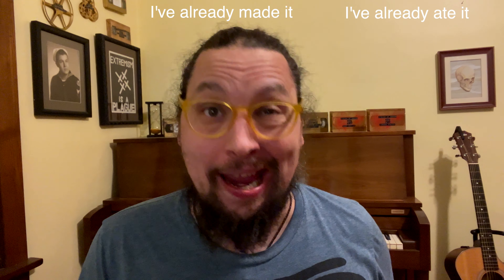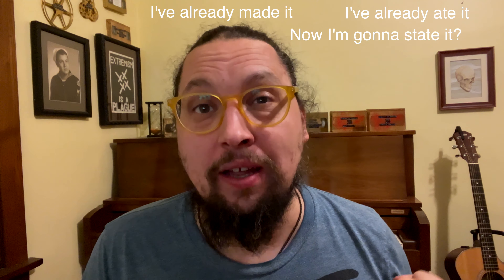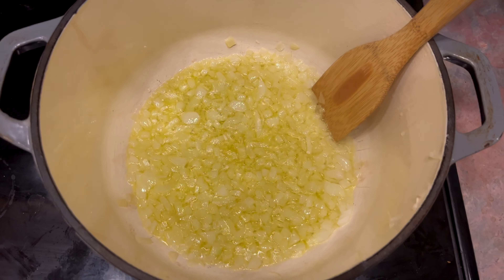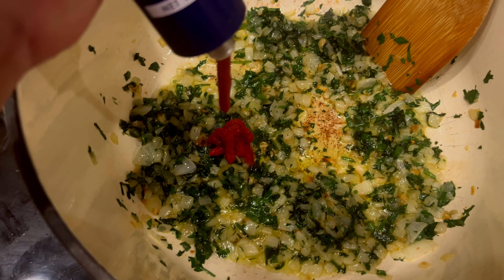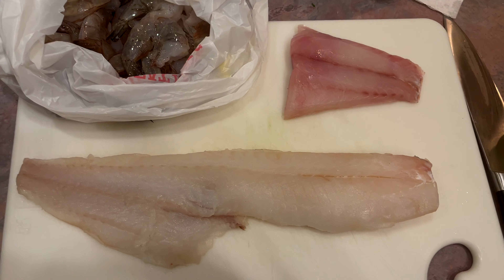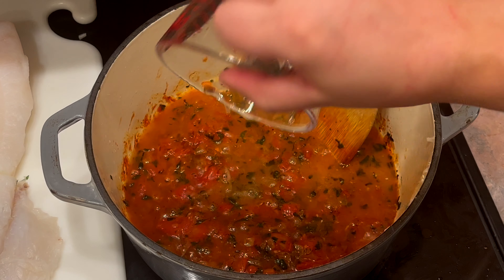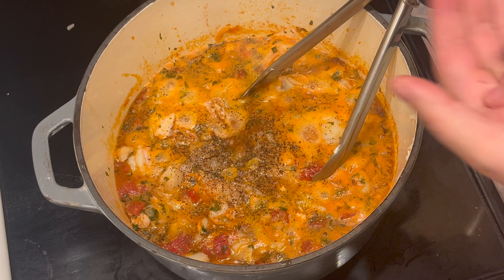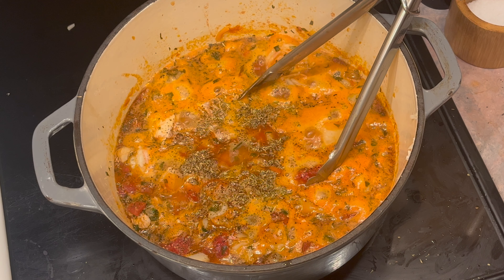FISH STEW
I show you how to make fish stew.